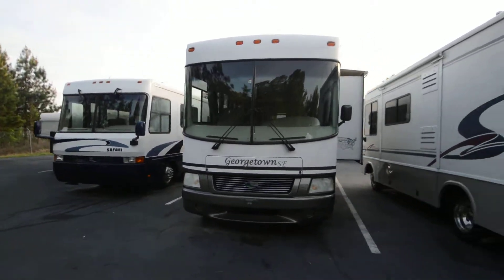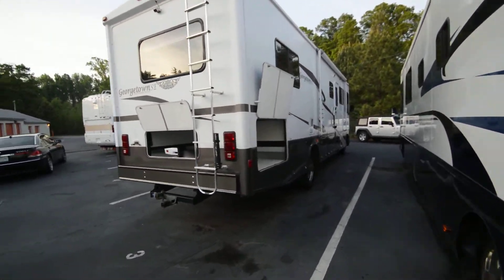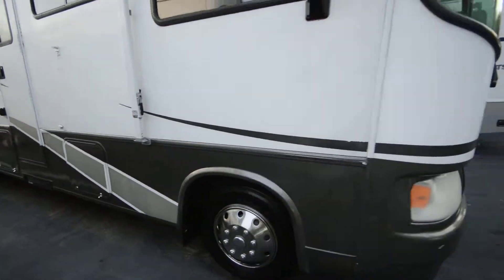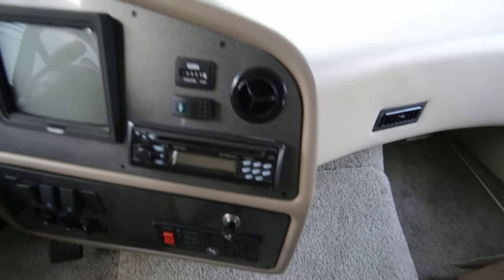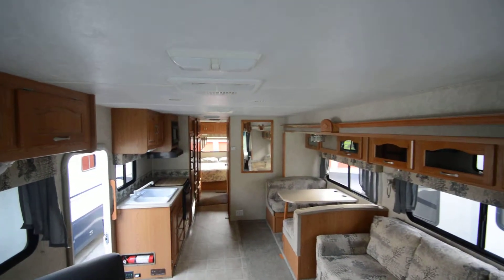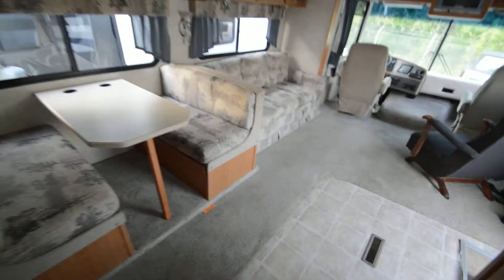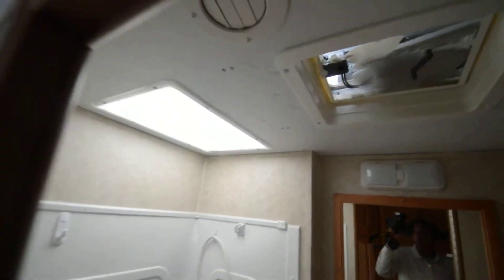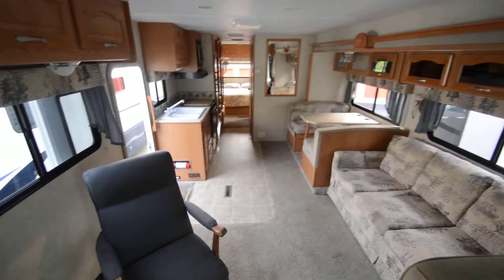2006 Georgetown SE 338